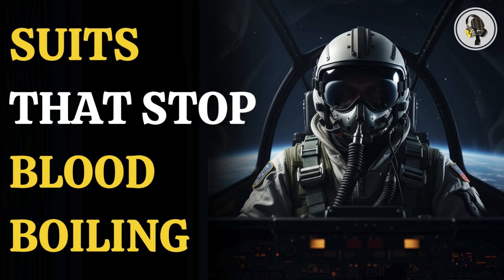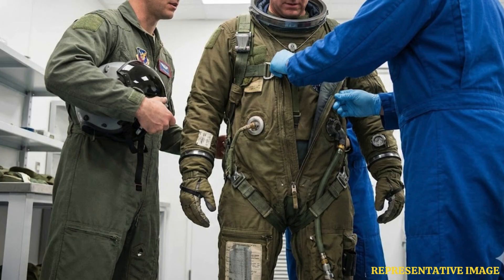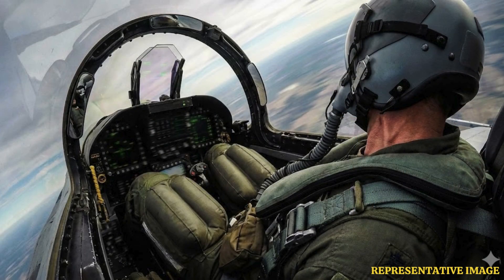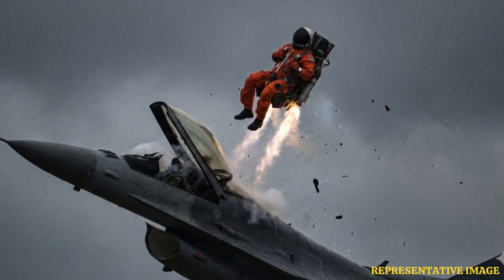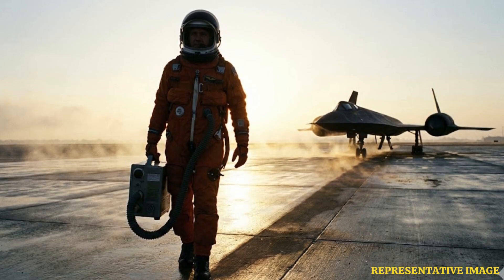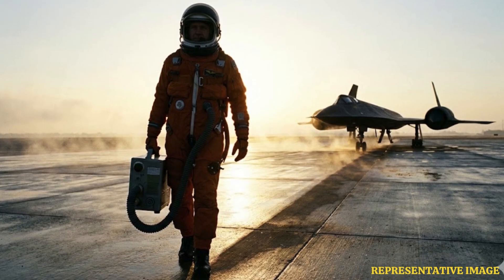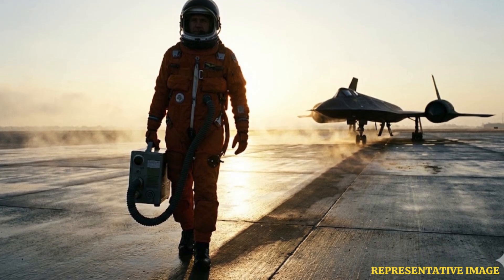Why Fighter Pilots Wear Pressure Suits to Survive High Altitude Flight | WION Podcast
Dive into the engineering marvel of the pressure suit, the ultimate survival gear for elite pilots. This episode uncovers how this specialised garment protects aviators from the lethal vacuum of high altitude, where unprotected bodily fluids could boil at 63,000 feet. We detail the suit's critical roles: providing life-sustaining oxygen, preventing decompression sickness, insulating against extreme cold, and functioning as an anti-G system to fight deadly G-forces during intense maneuvers.